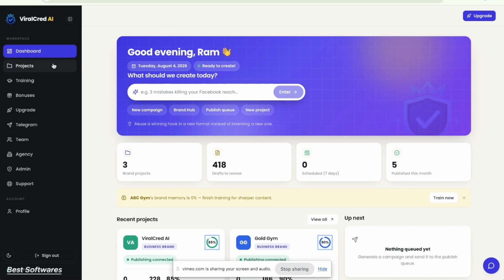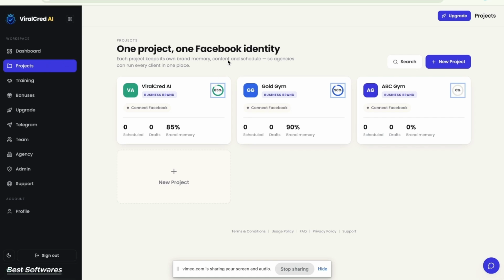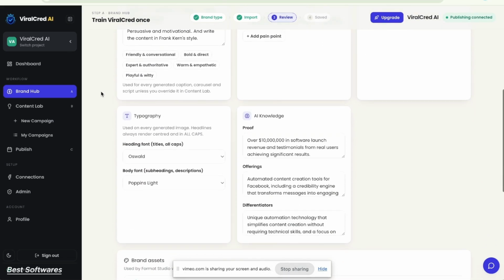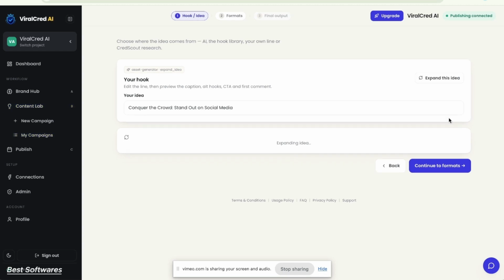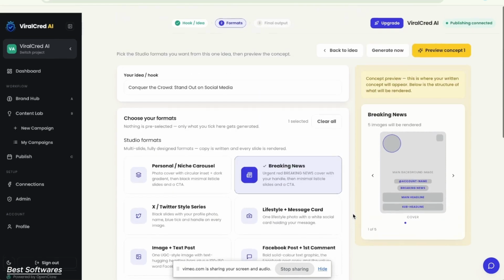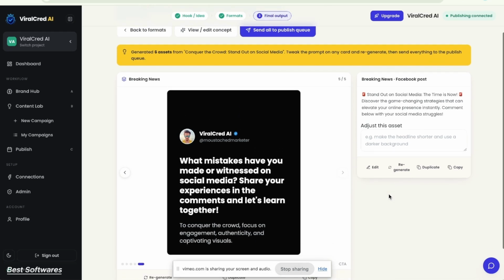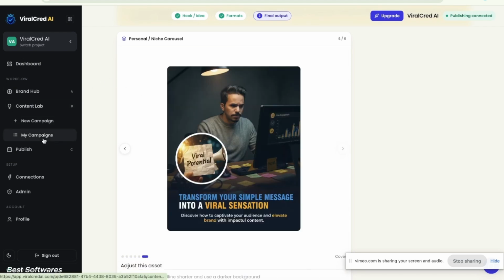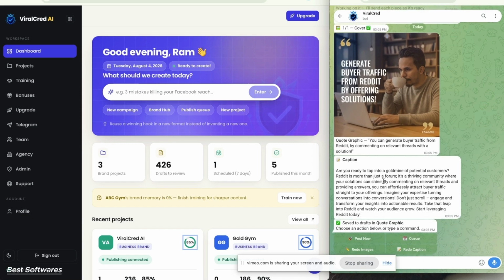ViralCred AI Review | Save Time & Get Better Results 🤖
ViralCred AI Review 2026 – Is this the AI tool that can automate your Facebook content and help you build credibility online? In this video, I’ll walk you through ViralCred AI, its features, automation system, pricing, upgrades, and bundle.

In this ViralCred AI Review, you'll discover how the platform can help you:

✅ Generate Facebook content with AI
✅ Turn one idea into multiple content assets
✅ Create hooks, captions, visuals and CTAs
✅ Build credibility-focused Facebook posts
✅ Schedule and publish content automatically
✅ Use AI-generated Reels and carousel ideas
✅ Store your brand information with Brand Memory
✅ Find trends and content angles with CredScout AI
✅ Create content through Telegram
✅ Manage your content from one dashboard

ViralCred AI is positioned as a Facebook-first AI content and publishing engine. According to the launch materials, it can learn a brand's niche, audience, offers, tone and other information, then use that information to create on-brand content.

The system includes features such as Brand Memory, CredScout AI Finder, Viral Hook Library, One Idea To 10 Assets, AI Visual Creator, content scheduling and Telegram control.

👀 WHO IS VIRALCRED AI FOR?

ViralCred AI may be useful for:

• Facebook marketers
• Content creators
• Coaches & consultants
• Local businesses
• Agencies
• eCommerce sellers
• Personal brands

The launch material specifically lists these audiences as potential users of the platform.

💰 VIRALCRED AI PRICE & LAUNCH

The launch materials list the front-end price at $27–$37, with the price increasing during the launch period. The funnel also includes several upgrades and an All Access Bundle.

⏰ Key Moments ⏰
00:00 - ViralCred AI Introduction
00:10 - ViralCred AI Full Demo
16:29 - ViralCred AI Conclusion, Bundle, OTOs, My Exclusive Bonuses